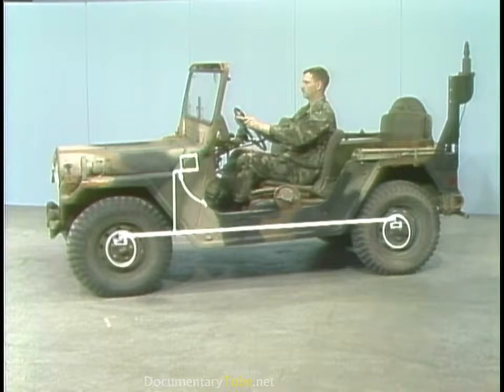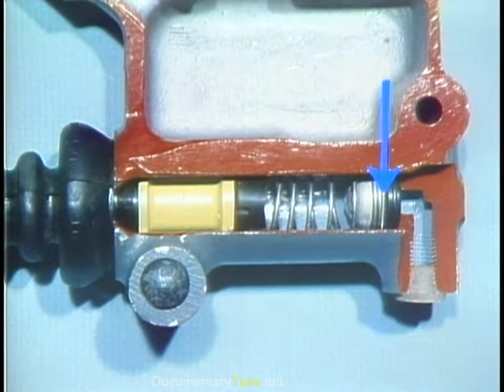How To Tutorial on Drum Brake Repair (720p)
This tutorial video explains how to repair common drum hydraulic breaks on a modern Jeep. A drum brake uses friction caused by a set of shoes or pads that press against a rotating cylinder-shaped part called a brake drum. The term drum brake usually means a brake in which shoes press on the inner surface of the drum. When shoes press on the outside of the drum, it is usually called a clasp brake.